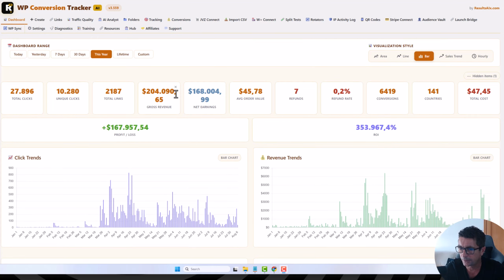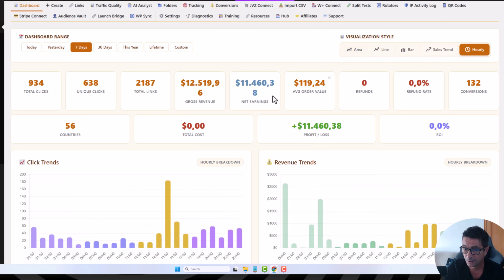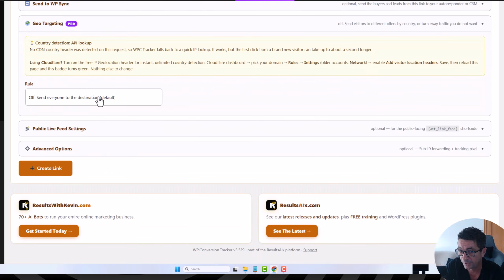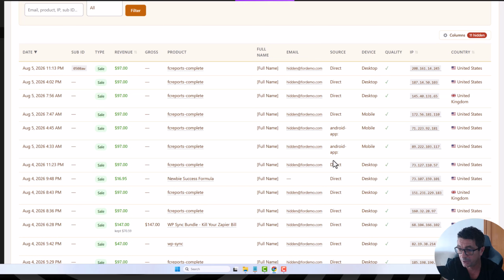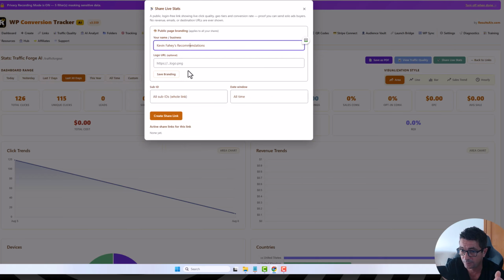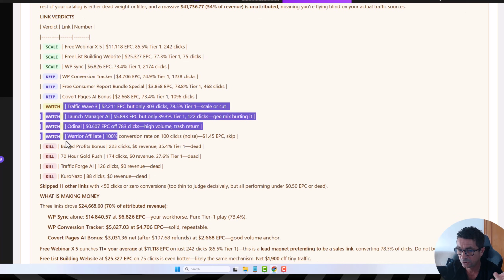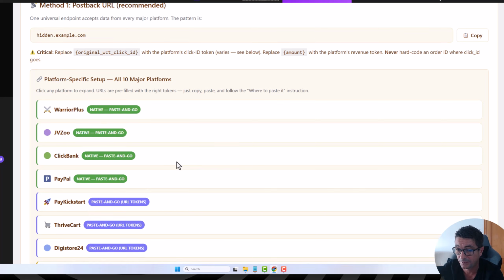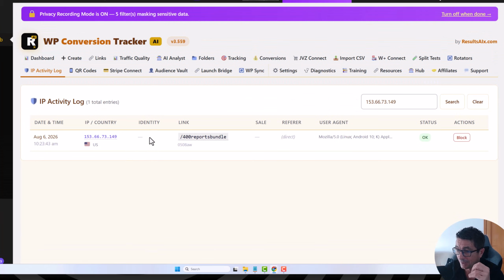WP Sync Review 2026: Kill Your $50/Month Zapier Bill Forever (Live Demo)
Thinking about WP Sync? Watch this before you buy. Full live demo, honest review, and a breakdown of every upsell (OTO) so you know exactly what's worth your money — plus my exclusive bonuses for buyers.

📊 IN THIS VIDEO:
✔️ Real WordPress demo — no fluff, just the plugin in action
✔️ Should you get Core ($47) or the Bundle ($147)?
✔️ OTO breakdown: Developer License, Conversion Tracker, Audience Vault upgrades
✔️ Reseller bump — is it worth adding?

💵 LAUNCH-ONLY PRICING:
$47 one-time (Core) | $147 one-time (Full Bundle, 147 connections)
Price increases every 6 hours post early-bird — lock it now.

🛡️ Backed by a money-back guarantee.